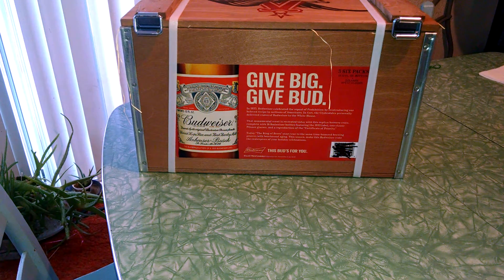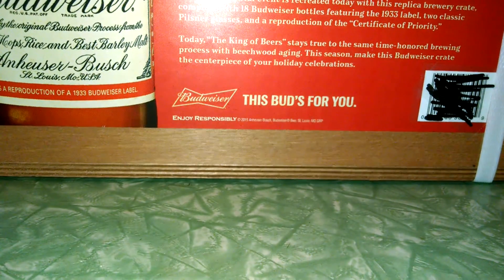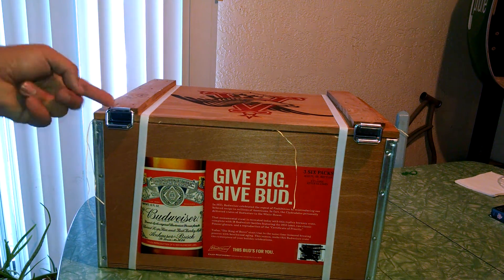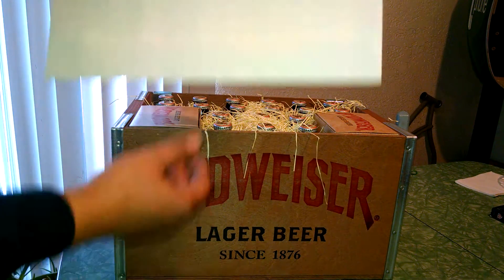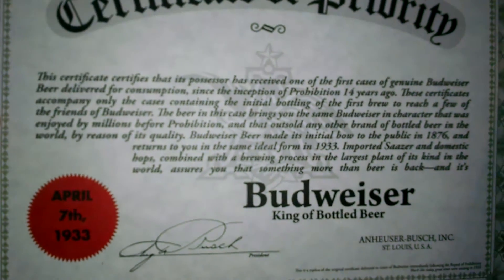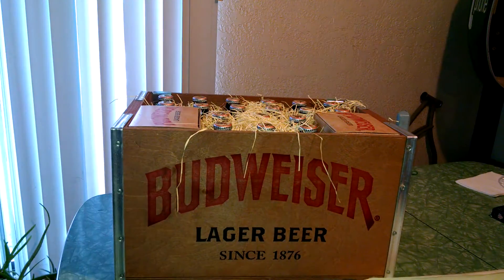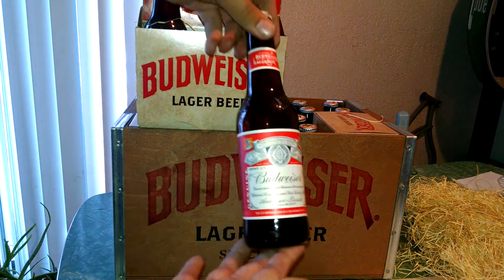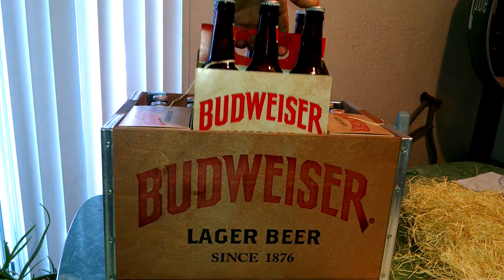Budweiser create 3/6packs 2 glasses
This is what it looked like back in 1933. 4/6packs do fit. 24 bottles in a case. The 2 glasses took up the space for the other 6 pack.

On another note: I did notice strange lights floating around this crate I was unaware that this was recorded. It happens about 5-6 times.

one around 0:30  0:39  1:52 X2  2:33 X2 3:40 X2 and 4:00 coming out of the Schwinn